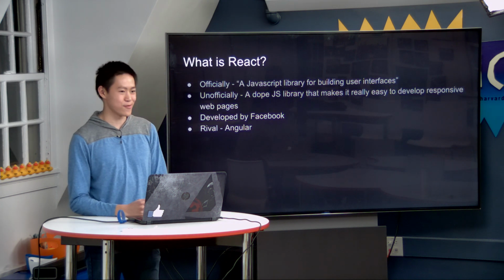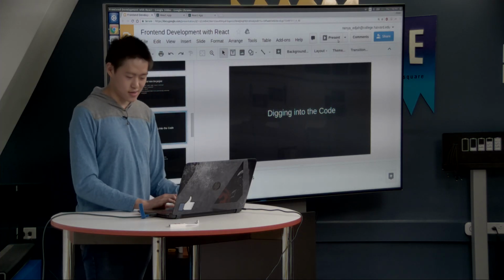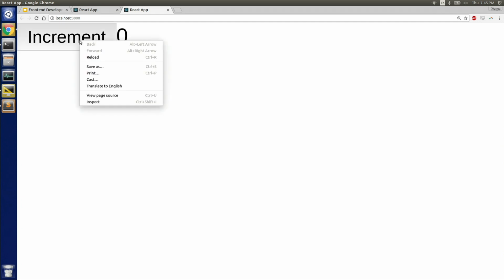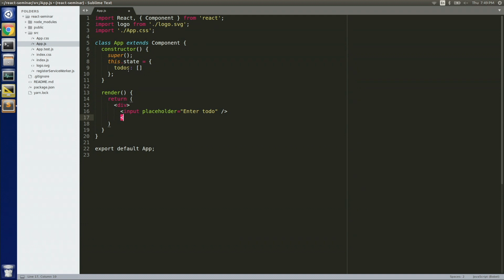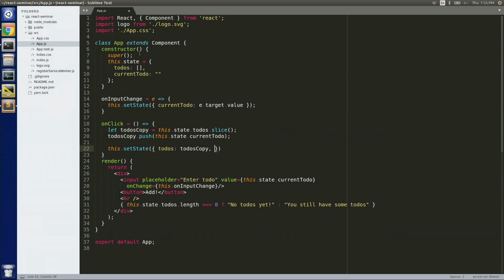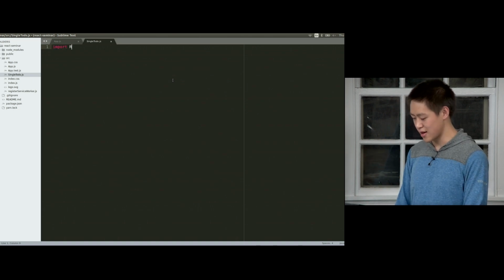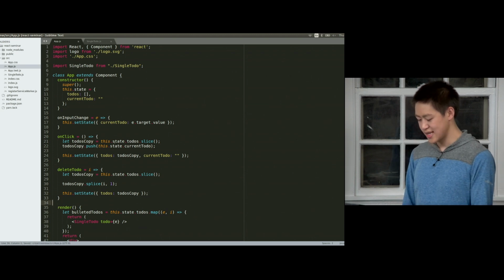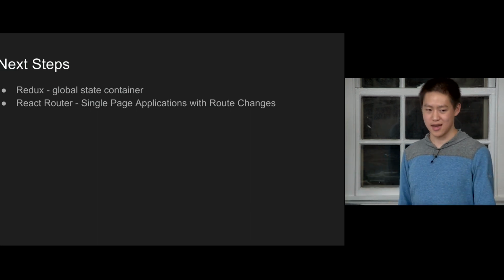Frontend Development with React, by Teddy Liu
One of the major frameworks/libraries used for frontend development is React. We will cover the basics of developing with React include props, state, and rendering.